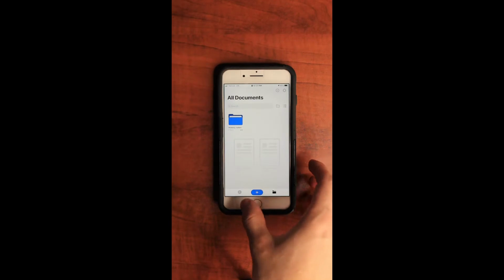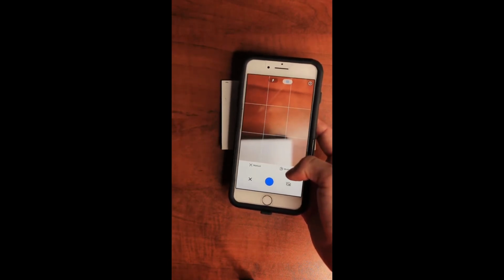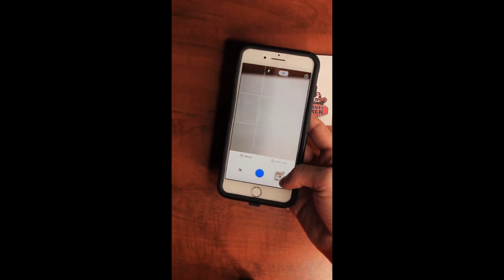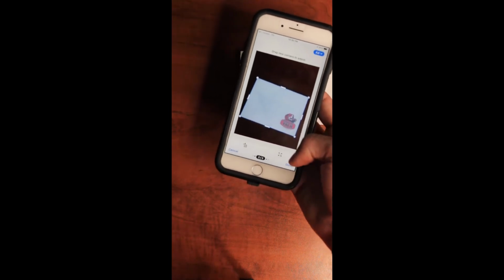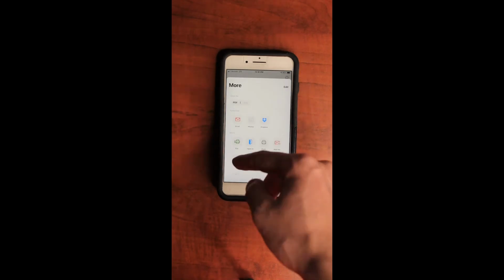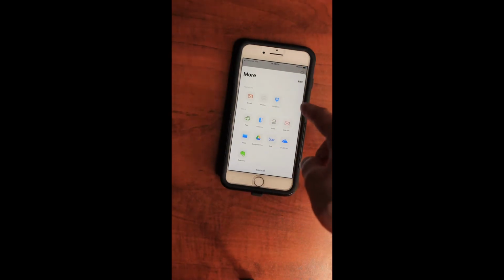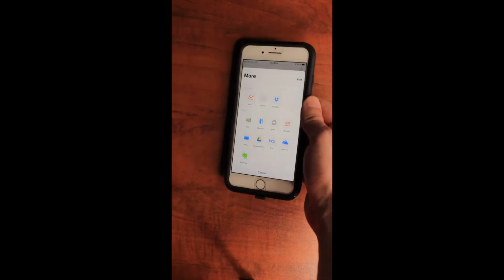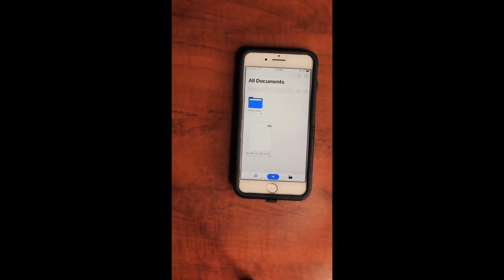Tiny Scanner Drop Box and Multi page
If you haven't seen the installation and basic use of Tiny Scanner please follow this
This video will talk about the usage of Multi-Page, saving to DropBox, and saving to Google Drive.